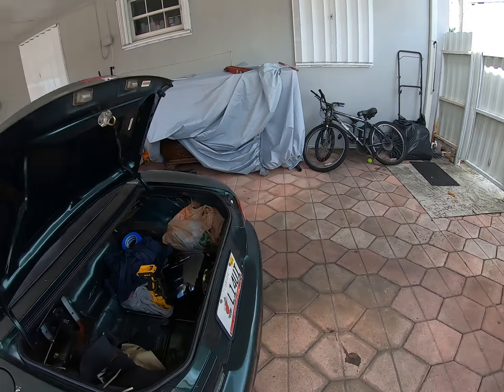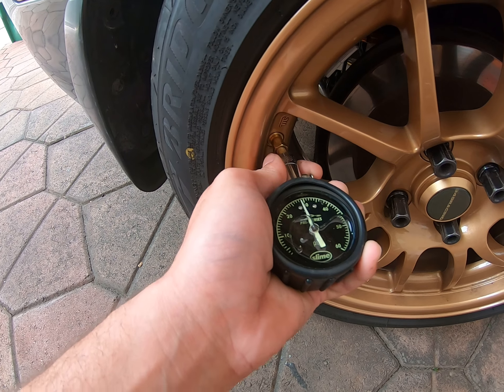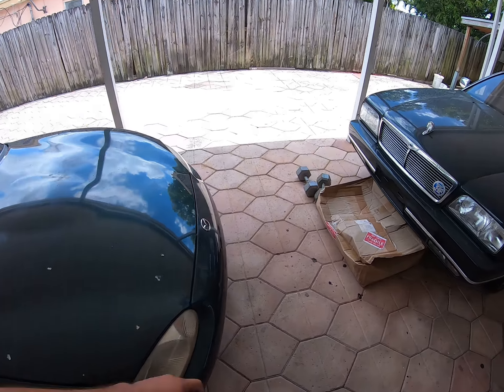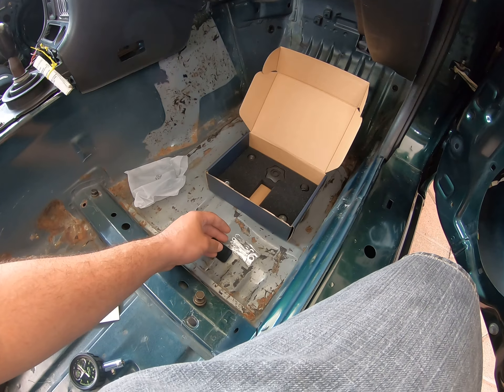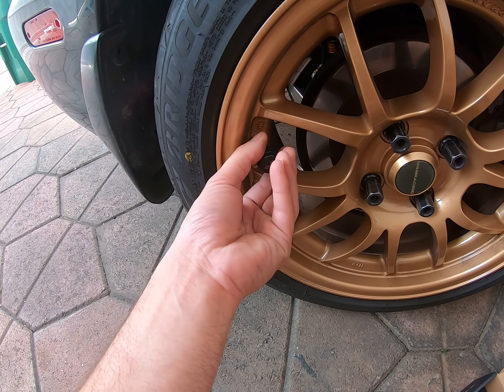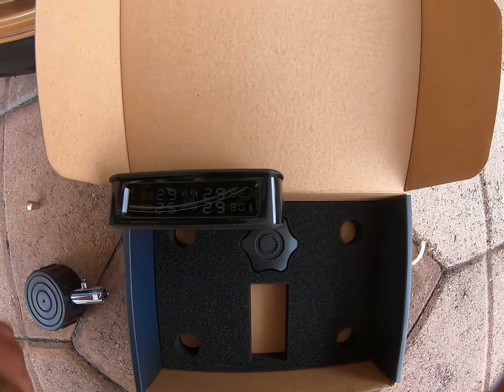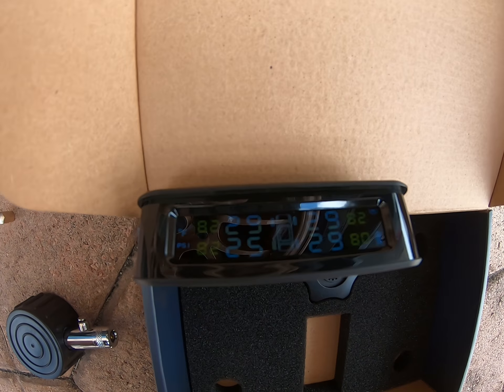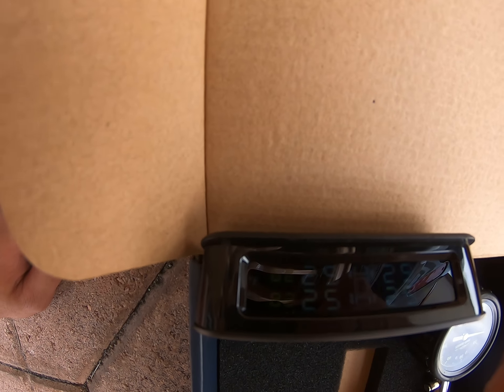Zeepin TPMS review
amazon TPMS sensor for cars.